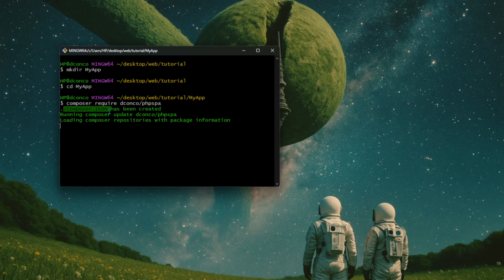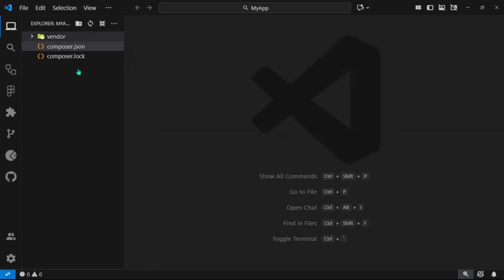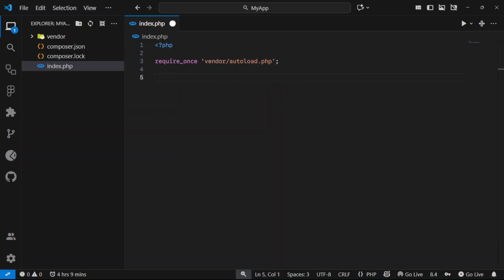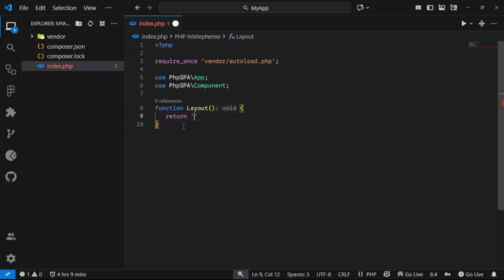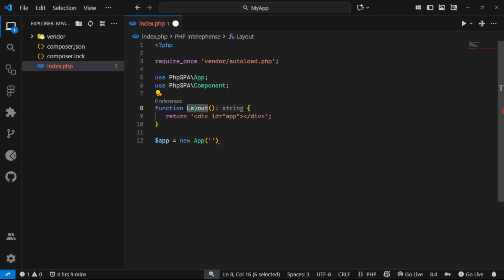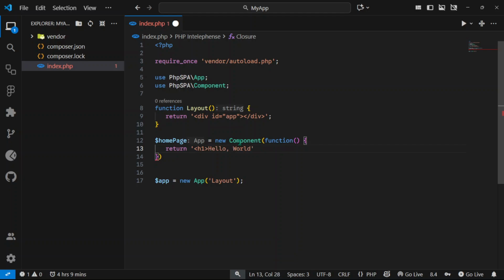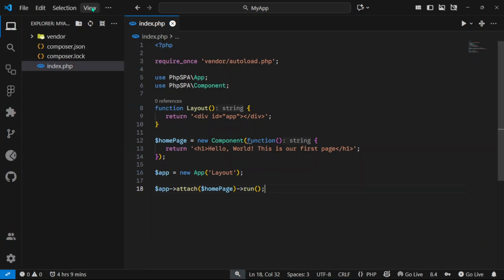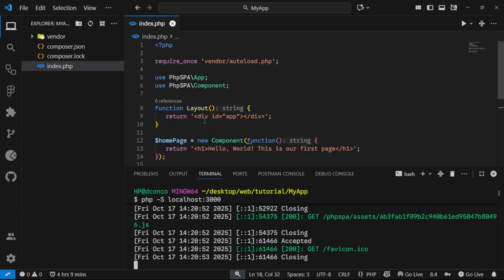The Easiest Way to Start a Modern PHP Project (PhpSPA Tutorial) - Day 2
Ready to build your first PhpSPA app from a completely blank slate? In this video, we do exactly that!
We'll start with an empty folder and show you how to get a full, running application on your screen in just a couple of minutes using a single Composer command and one PHP file. This is the best way to understand how simple and powerful phpspa really is from the ground up.
Follow along and get ready to build some awesome components in the next video! 🚀